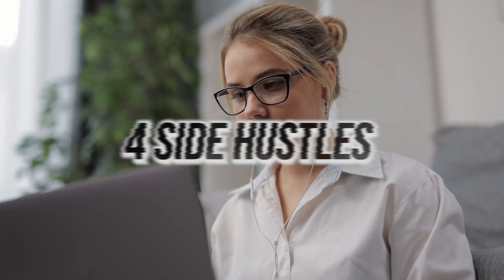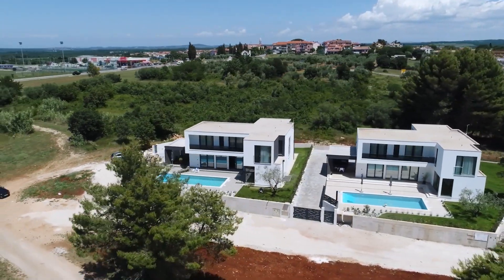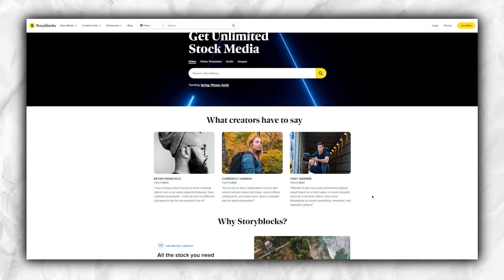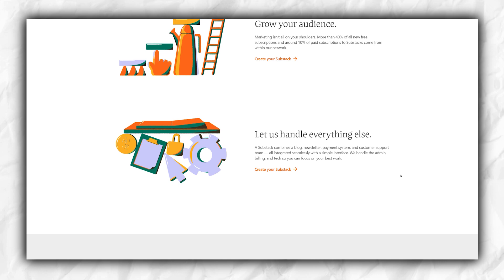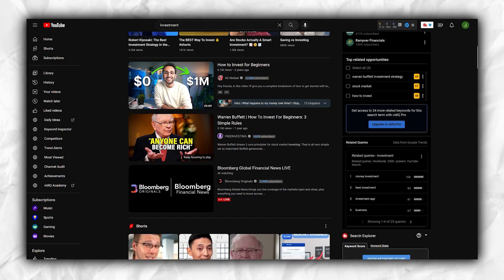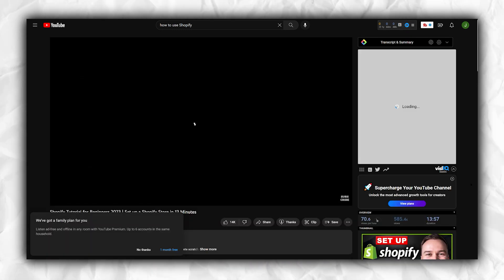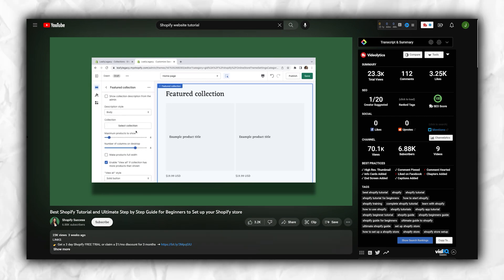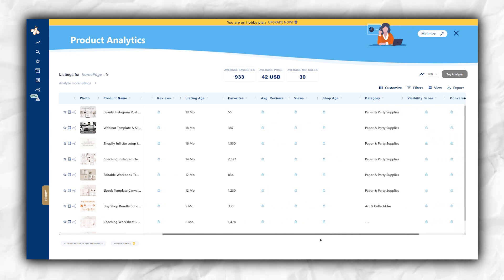4 Side Hustles That Can Make You $293+ Per Day in 2023!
Do you want to make $293+ per day by the time you're 30? In this video, I'm sharing with you 4 side hustles that can help you do just that! By following these tips, you'll be able to make a comfortable living from your spare time.

Whether you're looking for a full-time income or just a little extra money to help out with your bills, these side hustles are a great way to get started. By following these tips, you'll be able to make a living from your own skills and talents!